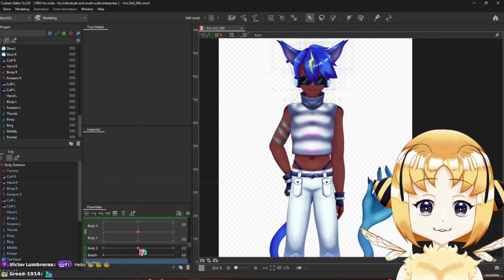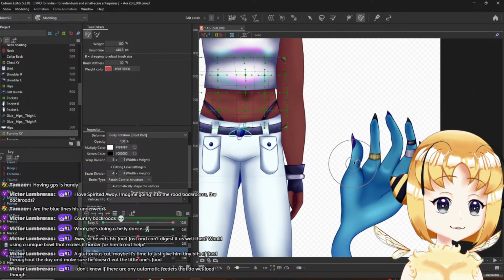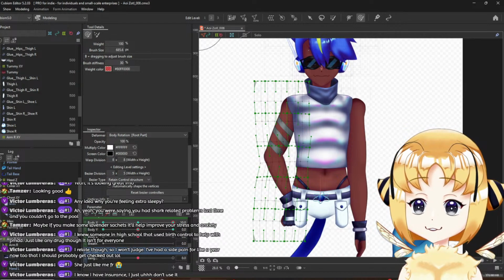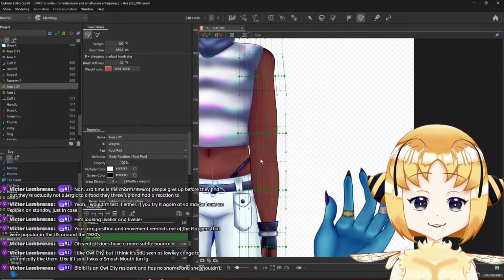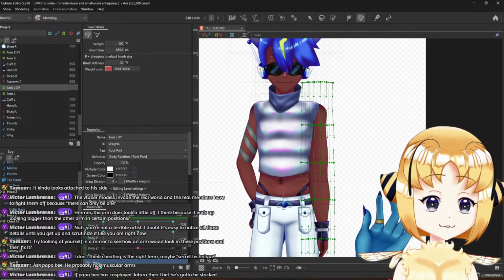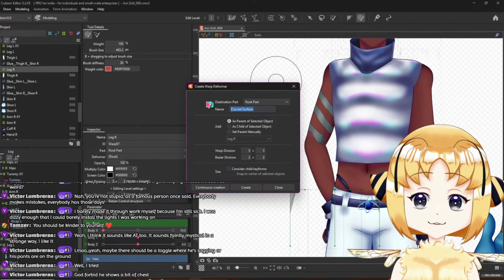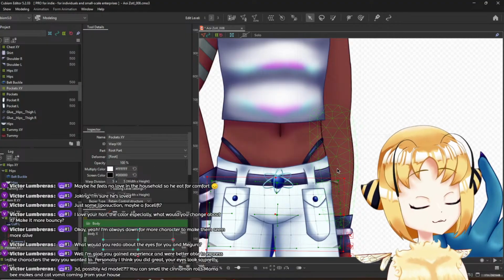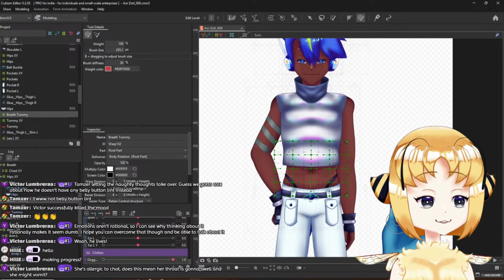[Live2D] Side to Side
Hello! Thanks for coming to my stream!! 🐝

We have a few rules for chat members to abide by in order for everyone to fully enjoy;

1. Don't mention the names of other streamers unless they are brought up
2. Don't fight or argue with others in chat
3. Don’t spam or harass the streamer in any way
4. Don't chat about stuff irrelevant to the stream